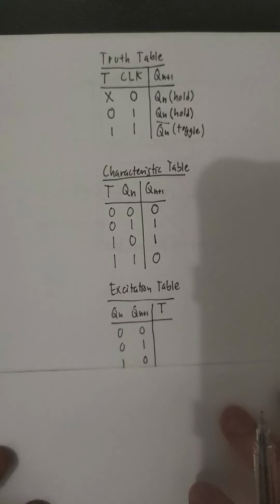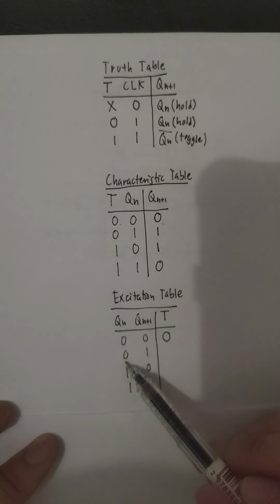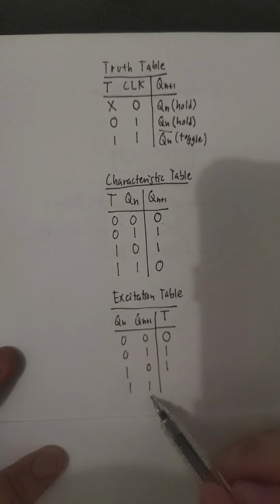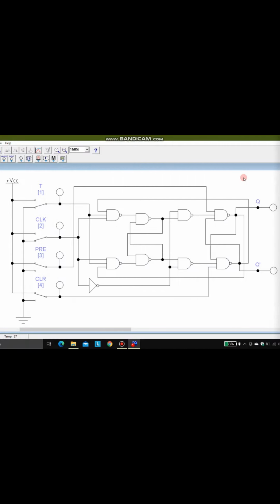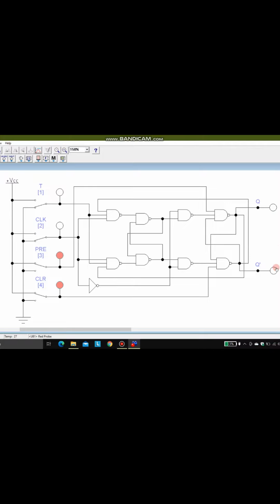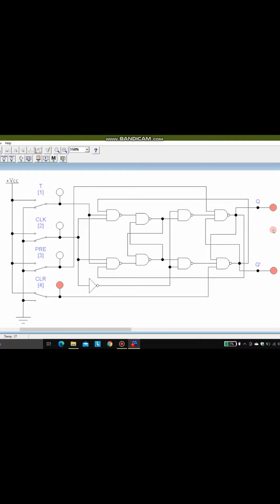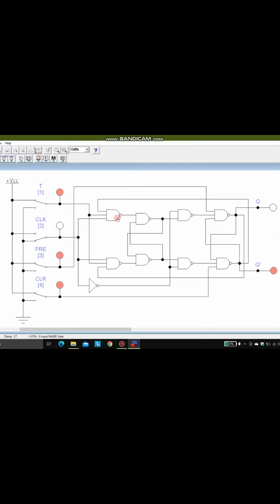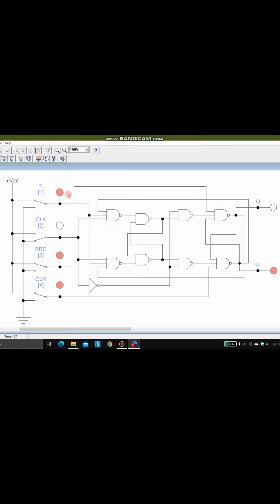T Flip Flop Tutorial 2.0